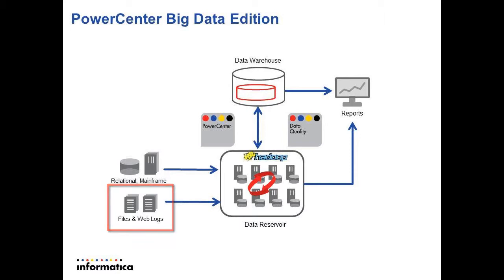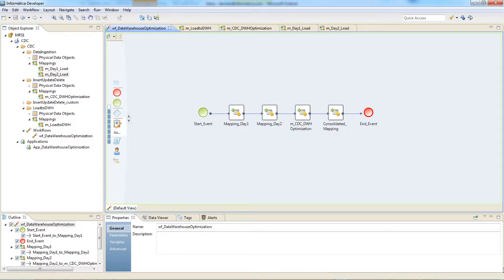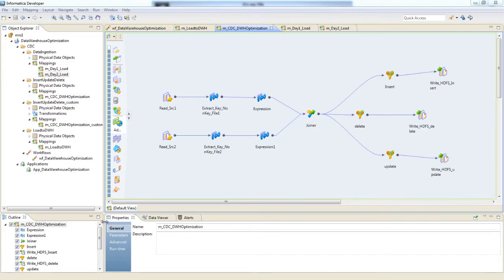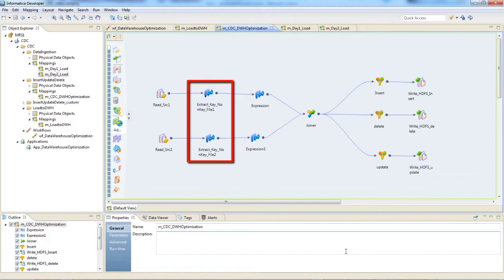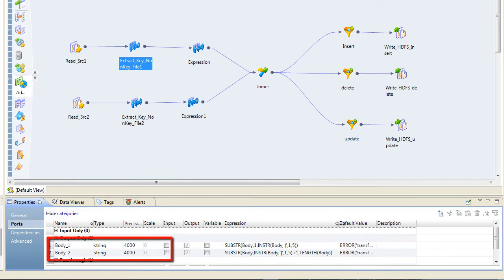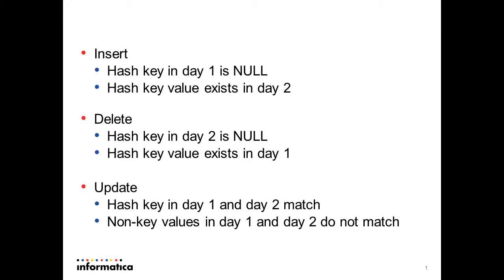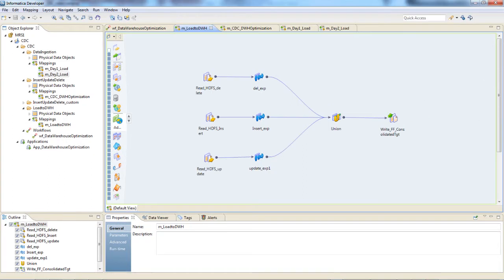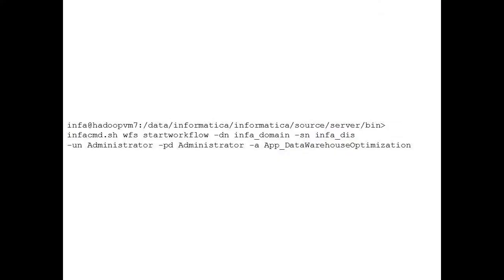BDE CDC video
You can capture changes to large and complex data sets on Hadoop using PowerCenter Big Data Edition. In this demo, a satellite TV corporation wants to analyze customer portfolios by processing the records that have changed in a 24-hour time period. They want to offload the data on Hadoop, find the customer records that have been inserted, deleted, and updated in the last 24 hours, and then update those records in their data warehouse.